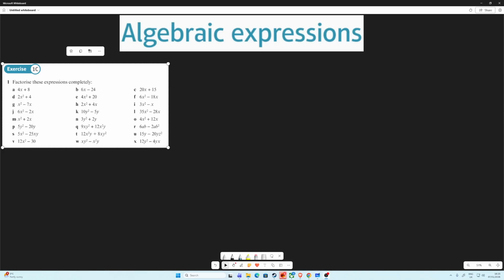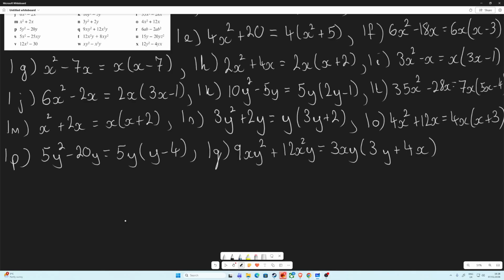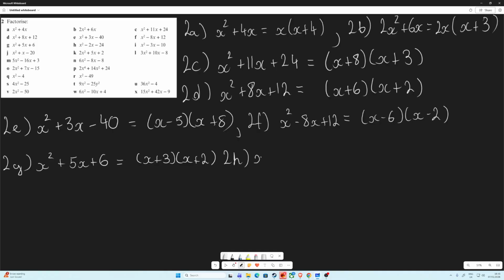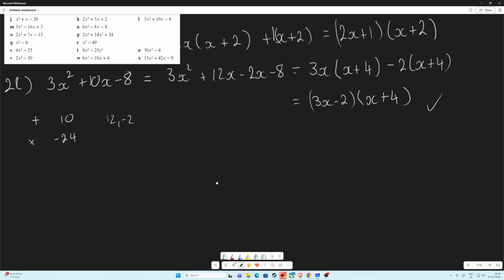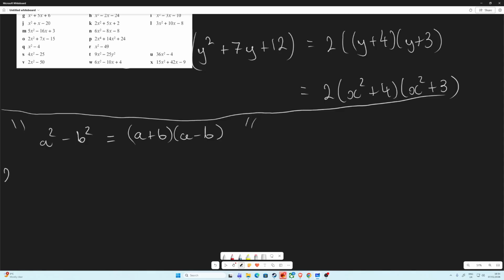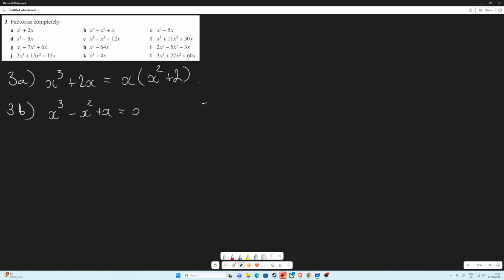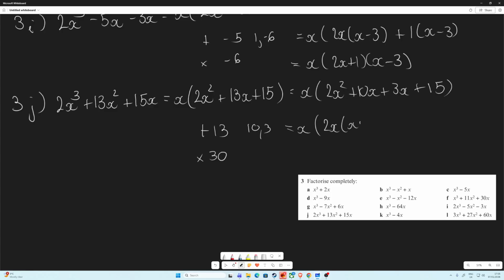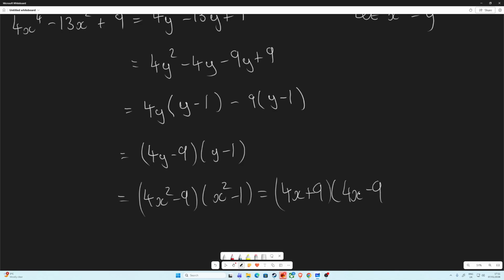Exercise 1C Q1–5 + Challenge – Algebraic Expressions | Edexcel A Level Maths Year 1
In this video, I work through Questions 1–5 and the Challenge question from Exercise 1C of the Edexcel A Level Mathematics Year 1 textbook.

This video is part of a full series of worked solutions covering every question in the Edexcel A Level Maths Year 1 book, explained step by step.

📘 Chapter: Algebraic Expressions
📘 Exam board: Edexcel
📘 Level: A Level Maths Year 1 / AS

⏱ Timestamps:
00:00 Exercise 1C – Question 1
07:33 Exercise 1C – Question 2
24:24 Exercise 1C – Question 3
31:13 Exercise 1C – Question 4
31:52 Exercise 1C – Question 5
33:01 Exercise 1C – Challenge